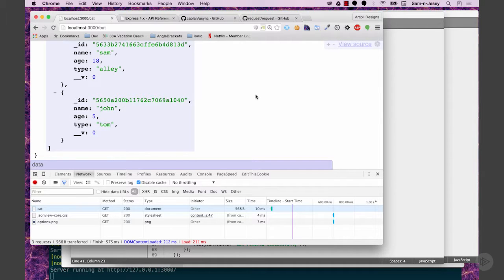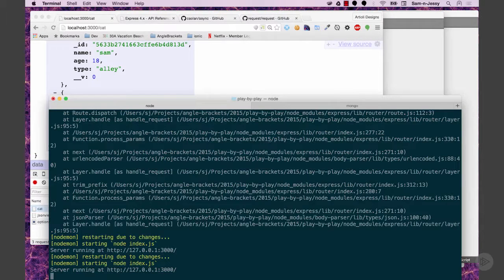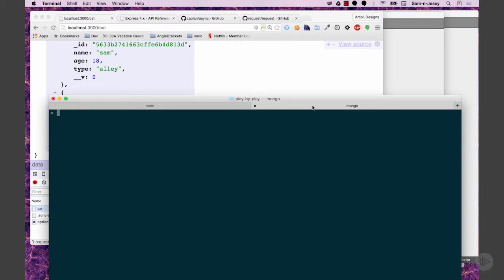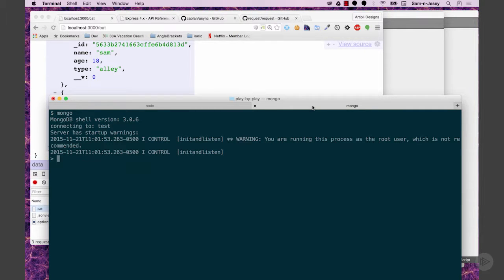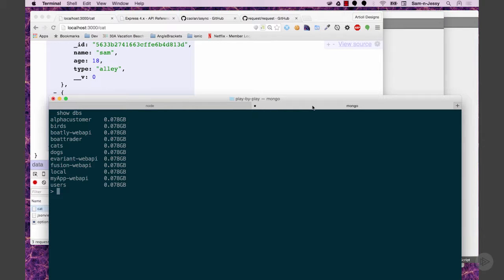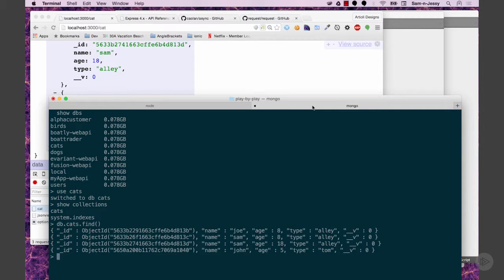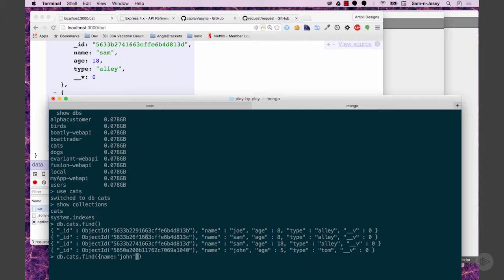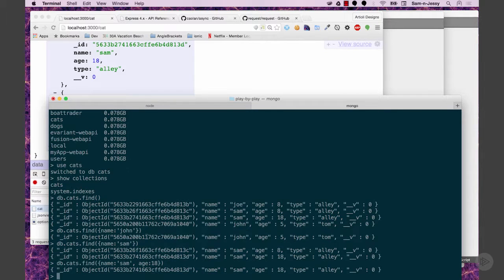03 02 Working with Mongo